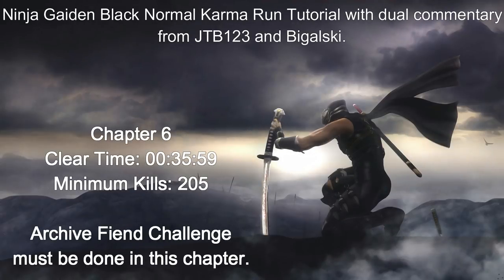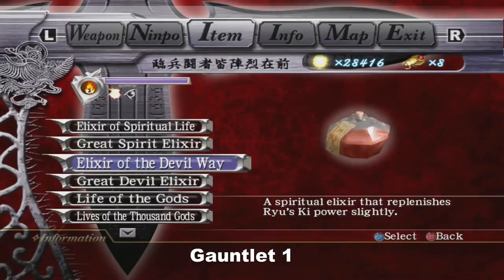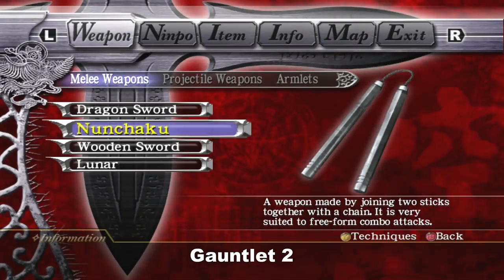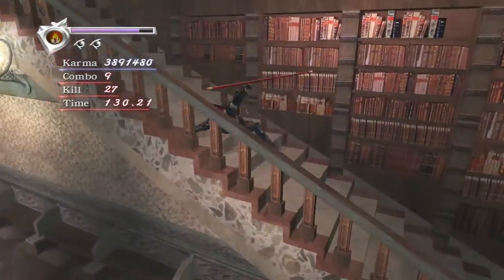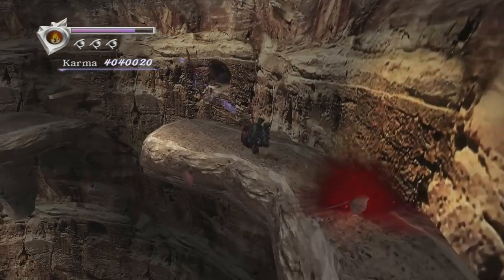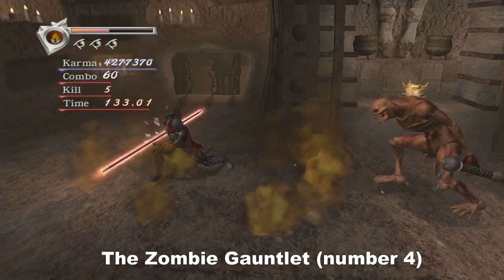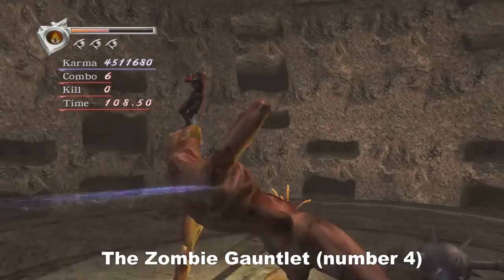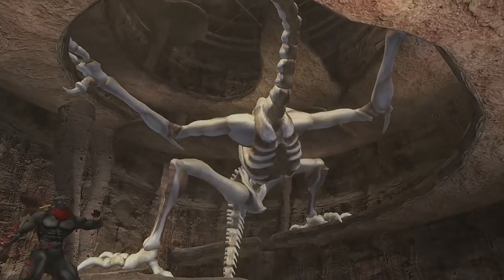NGB - Normal Karma Run Tutorial - Chapter 6 with commentary from JTB123 and Bigalski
While you can use this pattern for saves I would recommend combining the first two fights into one gauntlet to buy some extra time to use the talisman strategy I planned on doing but didn't have the time for.

The AC is also not entirely finished, I think there is a sweet spot for getting the max UTs on the stairs but it's still going to require an enormous amount of cooperation from the enemies.

I will save up most of the questions and use them for when we have the longer chapters to discuss in the fiend challenges.

Feel free to head over to NGrealm for the thread where you can post lengthier questions or just give us a topic you would like discussed.

Score tracking

Chapter 1: 549,540
Chapter 2: 1,243,020 + 693,480
Chapter 3: 1,993,910 + 750,890
Chapter 4: 2,622,580 + 628,670
Chapter 5: 3,494,770 + 872,190
Chapter 6: 5,157,700 + 1,662,930